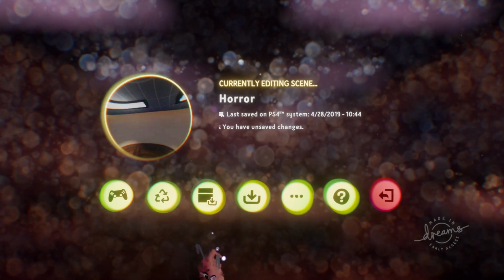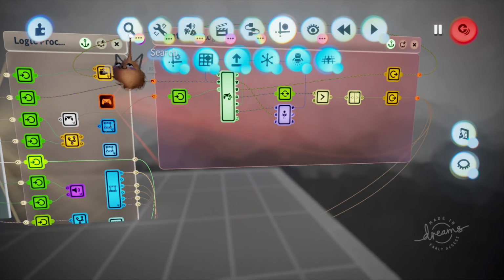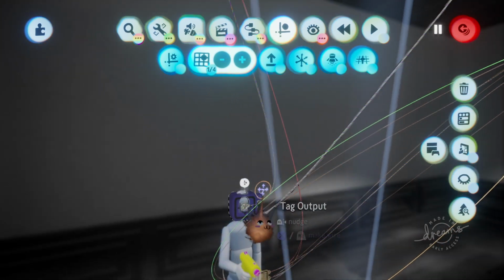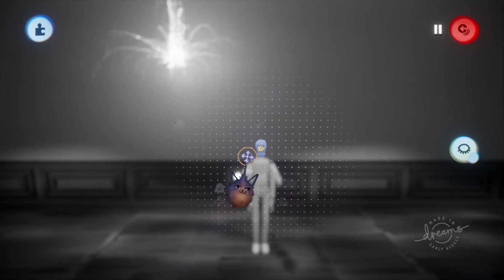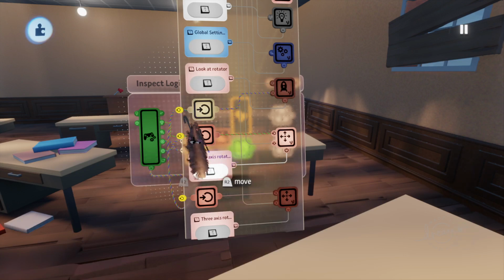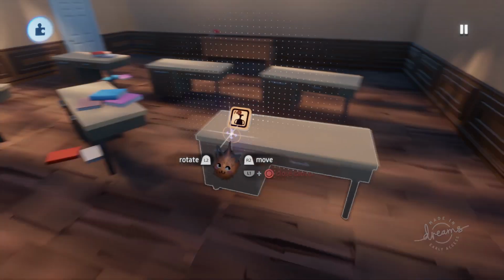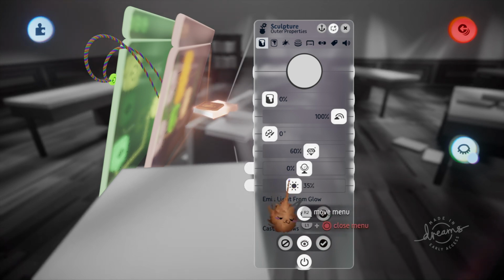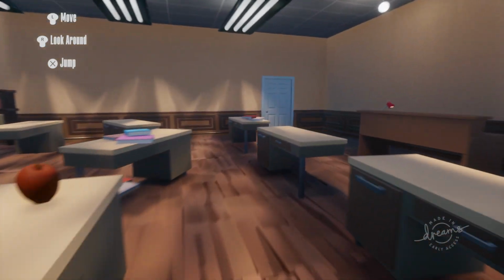Inspect Item Logic Tutorial (Dreams™)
Inspect Logic kit for First Person games.

Update: You no longer need to wire the analog controls into the puppet controller. Just take the puppet disabler output and plug it into the “Disable Controls” port on the final tab of the controller sensor. The item select button still needs to be wired through the logic.

I created an inspect logic kit and released to so everyone can start adding it if they so wish. The kit comes with everything you need to set it up in your dream and once it's set up on your puppet it makes it really easy to set up items to be inspected. This logic uses no emitters so it's pretty easy to plug and play on any object.

You can search for it on the dreamiverse as Inspect Logic Kit for the collection otherwise here's the link: